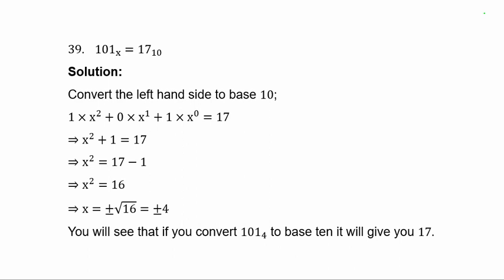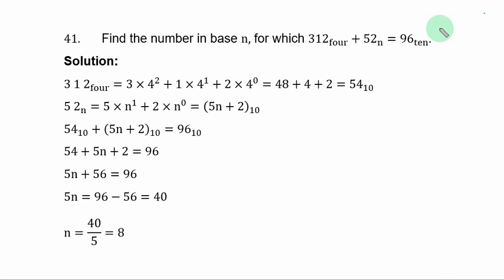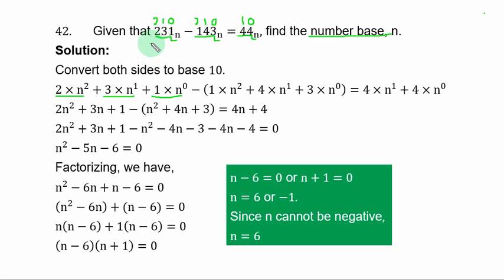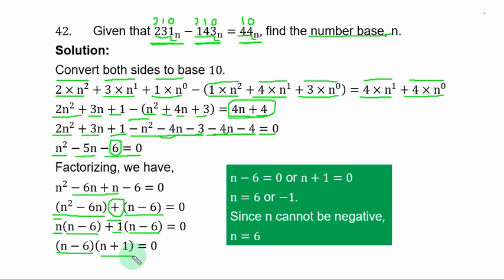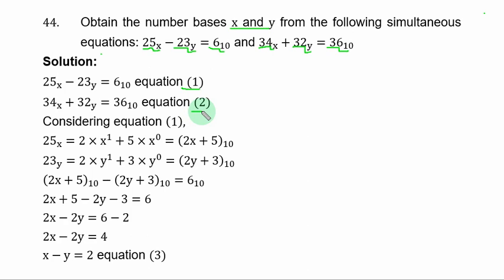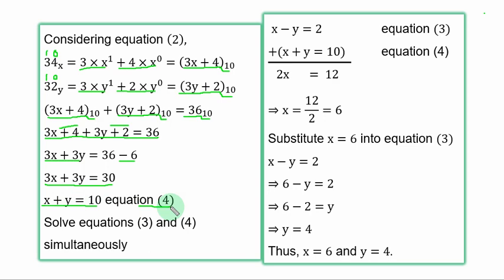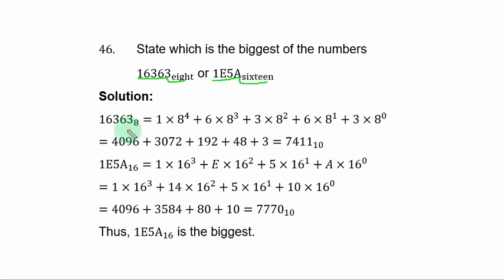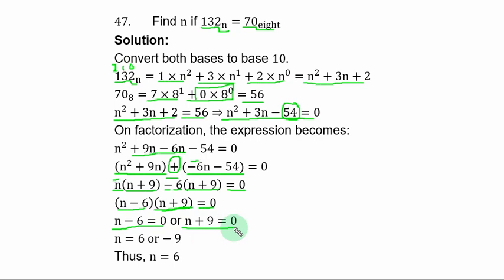NBS|Equations in Number Bases - Lesson 8of11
This lesson presents detail solution to equations in number bases. This lesson is very interesting...

Highly Recommended.

Below is the overview of all NUMBER BASE SYSTEM is all about at this level...

 NUMBER BASES are referred to as system of counting numbers in various of endeavour as it suits our day-to-day dealings...

Number base system, is a 10 lesson series of teachings. If you watch all the videos in the series, I tell you, you will understand NUMBER BASE SYSTEM in detail. You will be able to deal with binary, ternary, quarternary, quinary, senary septenary, octal, nonary, denary or decimal, duodecimal, hexadecimal bases and lot more.

If there is anything else you want to learn in number base system, feel free to drop it in the comment section, VOICE OF PETAKUS will work on it and get it across to you.